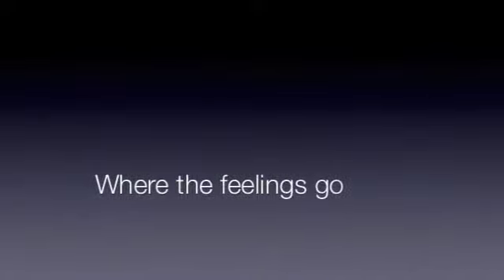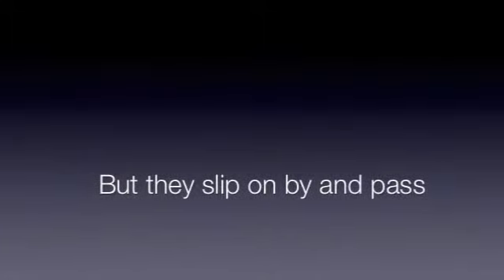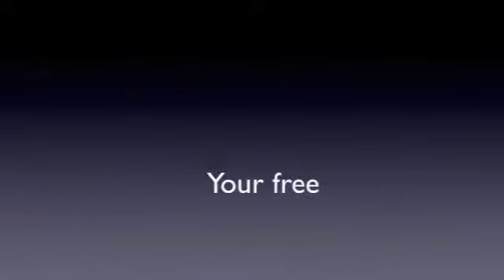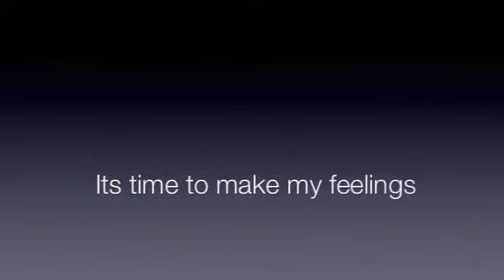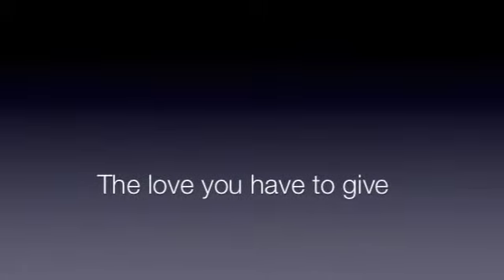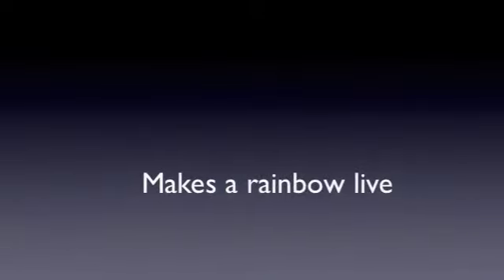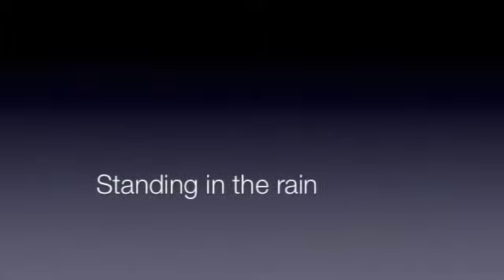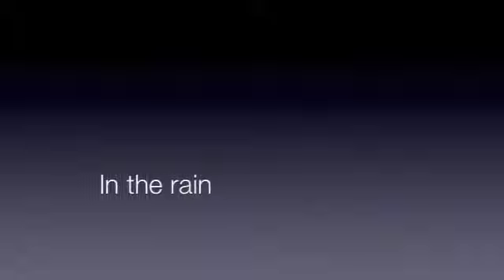Love Me Right Now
ASCAP

Does anyone know where the feelings go
We try to make them last but they slip on by and pass
Oh cant you see if you have true love your free
Then its time to make my feelings known,
Its time to make my feelings known

Com on and love me right now
Can you love me right now before i go
love me right now,  love me right now
Try to love me right now        Before i go

Now my heart is aching for the love you have to give
The smile on your face makes a rainbow live
And if its just feelings , then my hearts' the one to blame
But dont leave me here standing in the rain
I might as well be standing in the rain

hold right now love me right now

Break:

love right now
Com on love me right now
Will you love me right now
 Before i
Go